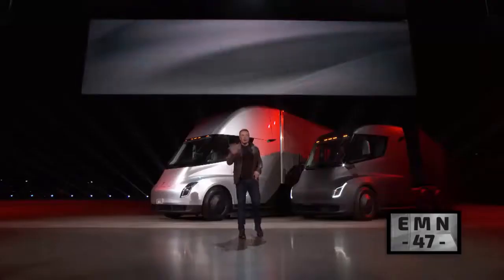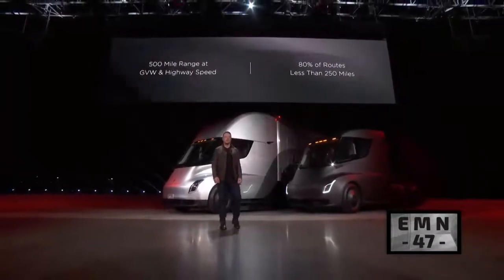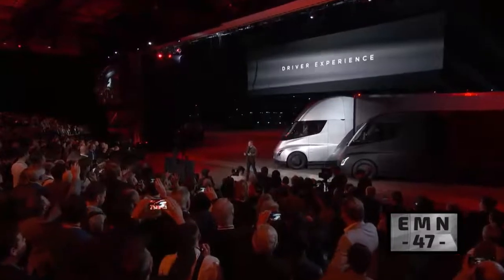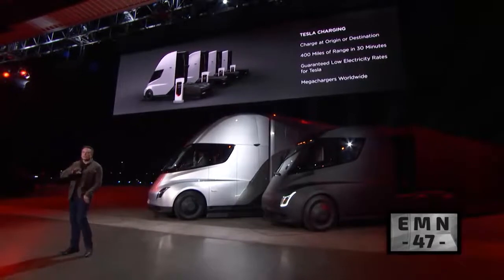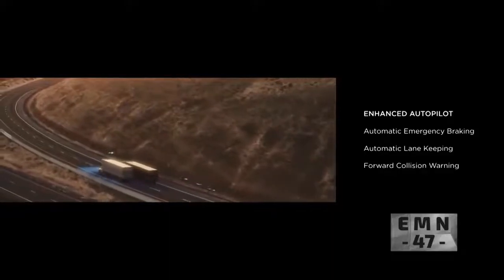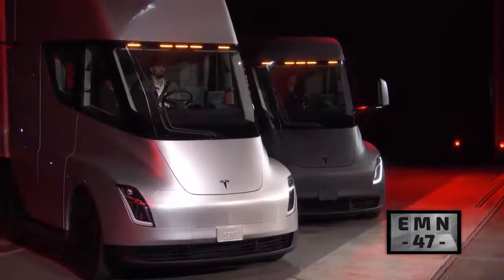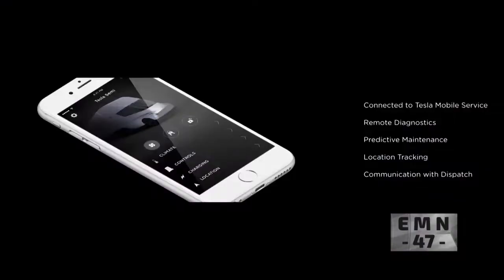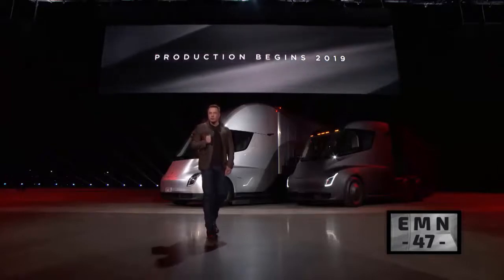AMAZING Tesla Semi Truck Revealed!!! AWESOME Elon Musk Video 2018!!!